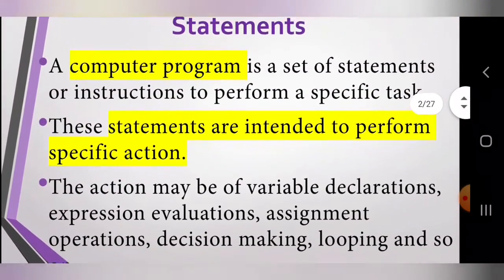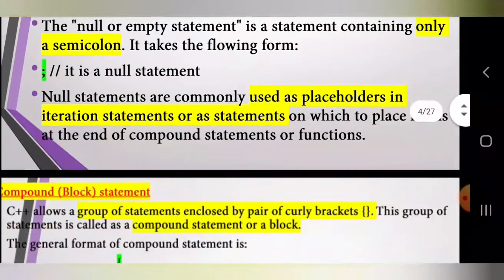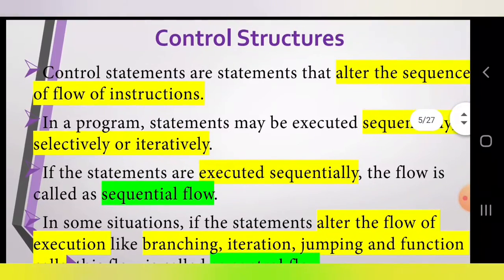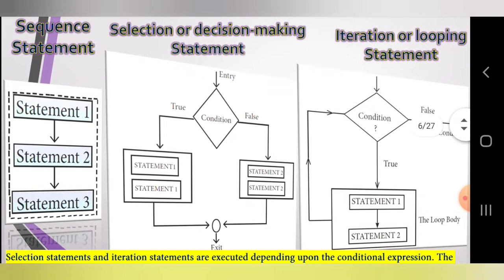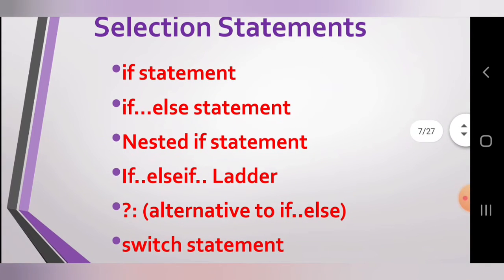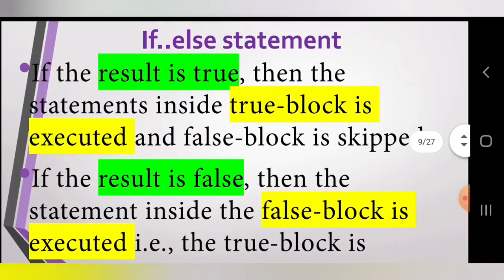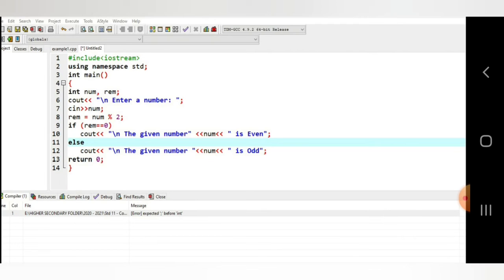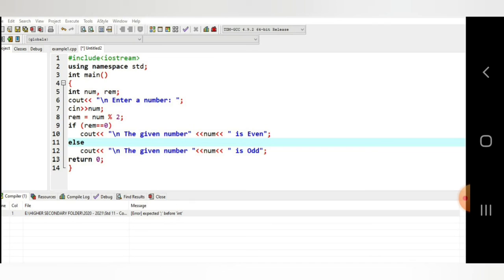11 th standard //computer science//chapter 10 //control structure//part 1